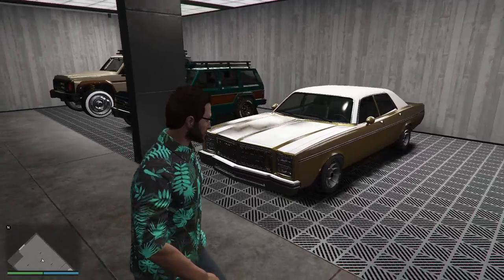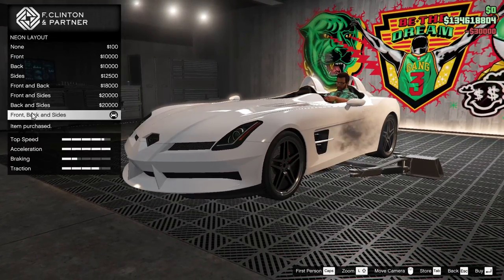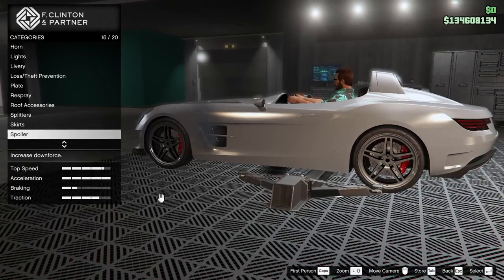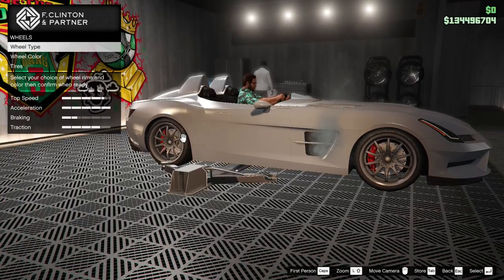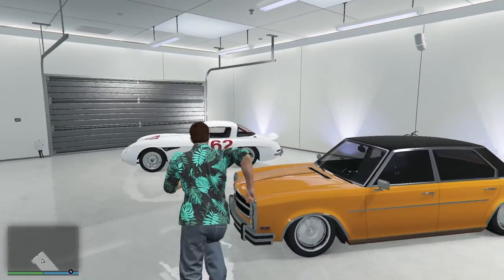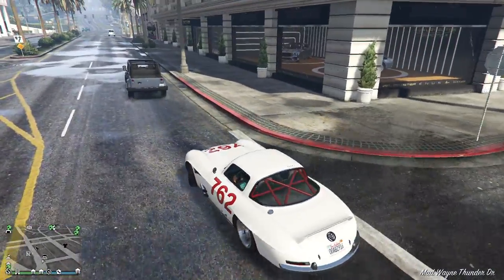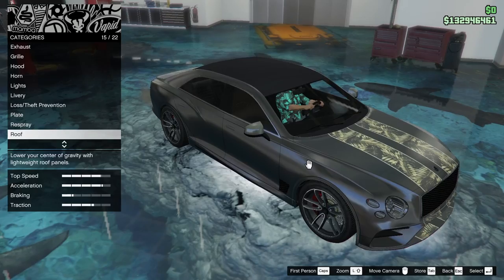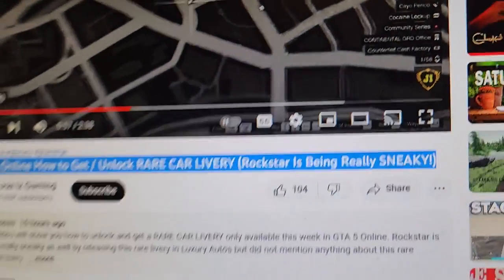Hoovie Homage SM22 and the Rare Enus Deity Livery thanks to Joe Iz Gaming! Let's Play GTA5 Online!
So part of this video is about the rare livery available only by buying the car at the Car Showroom, which I found about here:

Thanks for your continued awesomeness, Joe! It was great to find your channel. Please note I don't have the traffic to attempt to steal your thunder on this. I'm just sharing what I'm doing in game with the friends I have that watch my channel.

So I bought and built the Deity and the SM22, and drove them both up Chiliad in my home built test track:

Finally got that link working. Apparently it was filtered out when I looked for it before.

Game Play Date: November 25, 2022